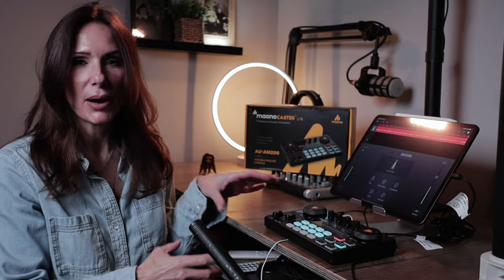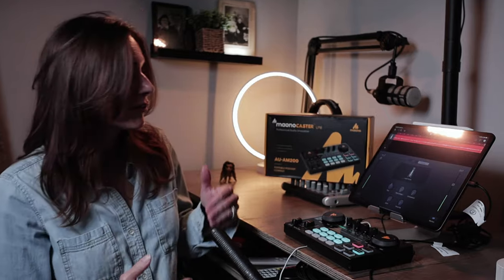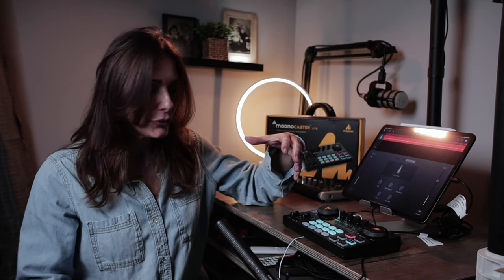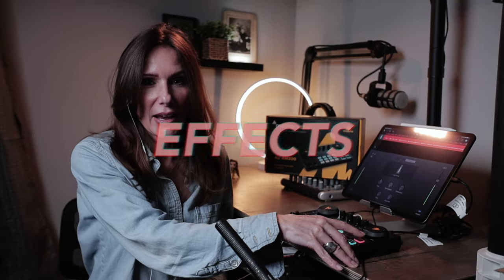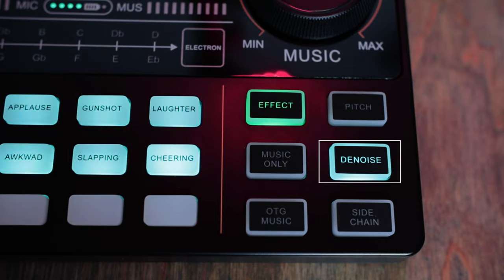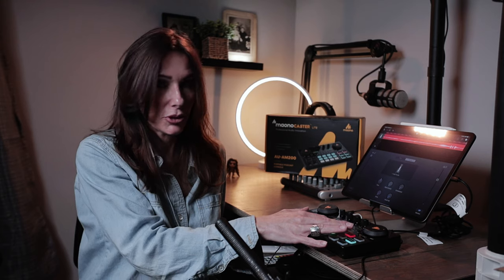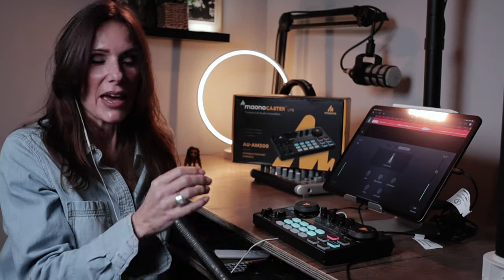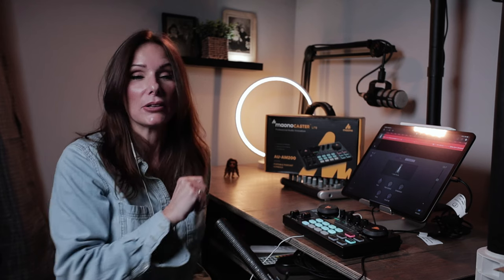MAONOCASTER LITE AU-AM200 Portable Podcast & Livestreaming Console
The Maonocaster Lite is a must have for people that are livestreaming or podcasting on the go.  This lightweight unit accommodates 2 microphones, but extensions for more, filled with preprogrammed sound effects, voice changing effects, slots for inputting your sound effects, microphone eq, or eq your mic with the hit of a button. Definitely easy to hook up, easy to use and a sexy, sleek piece of gear!  Gets ma thumbs up!

Link to a great budget bundle that includes the Maonocaster Lite along with a microphone:

MOVO VXR10-Pro
Extension Cable from microphone if you want to boom it overhead in studio
Links to my entire office set-up:
Link to amazing ring desk lamp RGB & effects
LED Strip
Desk Microphone Stand
Behringer Audio Mixer (My Mixer)
Budget Audio Mixer Option
Control Room Out Cable to 3.5 pin (audio mixer direct to camera cable) Desk Mount With 1 arm(overhead camera mount)
Budget Ballhead
3/8 Screw To Mount Ballhead Onto Arm
Extra WALI Arm
Mini Tripod For Extra Arm
Plug In Battery Adapter For Canon SL2 (you will have to type in your battery size to get your correct adapter)
Friction Arm Budget
SmallRig Mini Friction Arm
Deity V Mic D3 Pro
Microphone Extension Cord
Rode PodMic
Acoustic Foam 2 inch
AudioTechnica Best Studio Headphones
Canon M50 (best budget camera for your YouTube Studio)
Speed Booster For Canon M50 That Allows You To Mount EF Lenses To This M Mount Camera
Sigma 18-35mm F1.8 EF Mount (The most popular lens amongst YouTubers)
Sigma 16mm M Mount F1.4 (Best vlogging lens for the Canon M50)
Godox SL60 (Best Budget Key Light)
Aputure Light Dome Mini II (Best Fresnel softbox for small YouTube Studios)
Camera Monitor
Studio Tripod